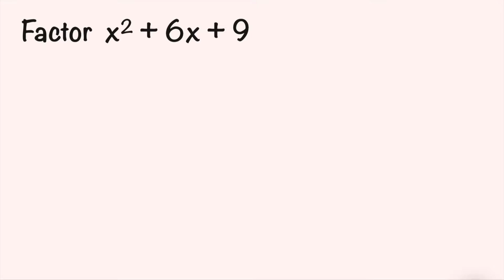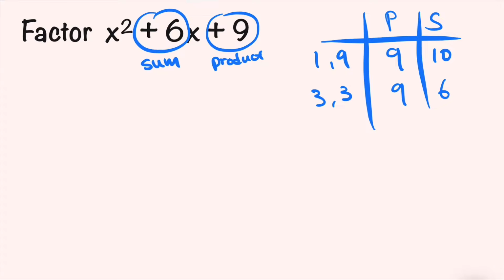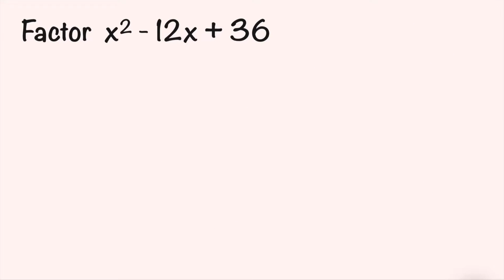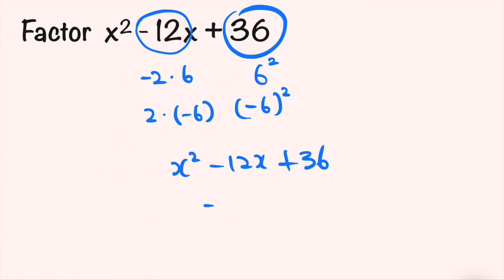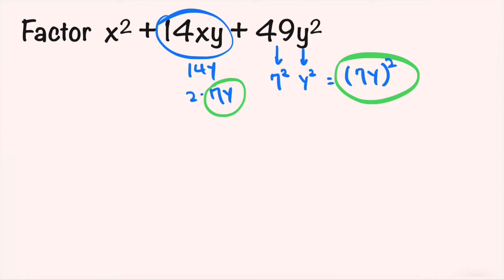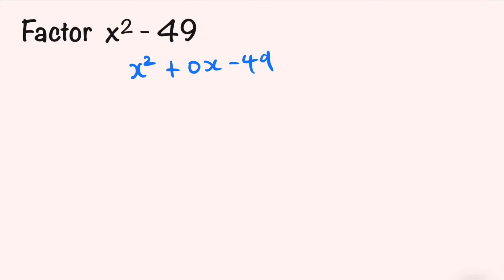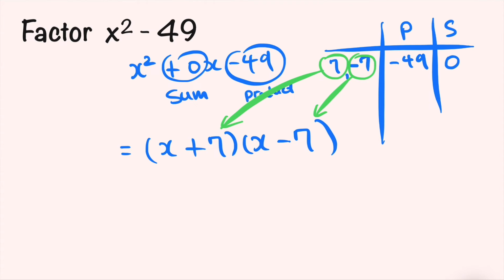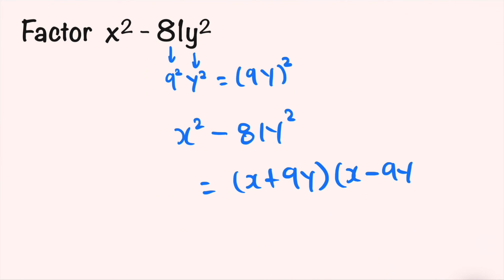Factoring the Special Cases of Quadratic Equations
This video teaches a lesson on how you can factor these special cases of quadratic equations.
You can still use the regular method to factor them.

Factoring perfect squares involves finding a number whose square is the last number (or a term) and double is the coefficient of x (the middle term).

Factoring the difference of squares involves finding the therm whose square is the last number (or a term.)
Please watch the video for more detailed explanation.

This is grade 10 Math according to the BC Curriculum

Timestamps:
0:00 Intro
0:08 The Perfect Squares
4:15 The Difference of Squares